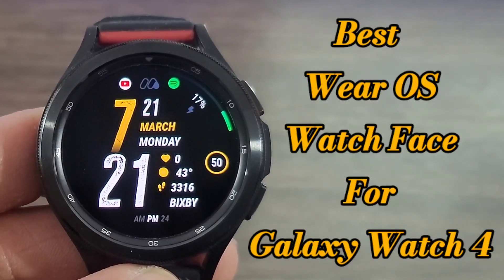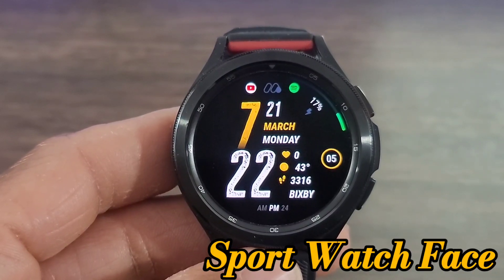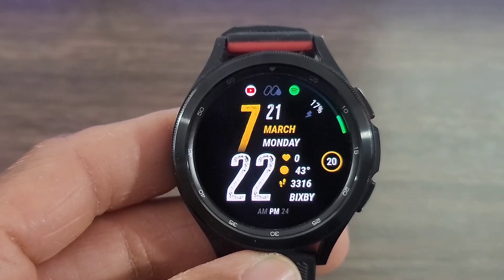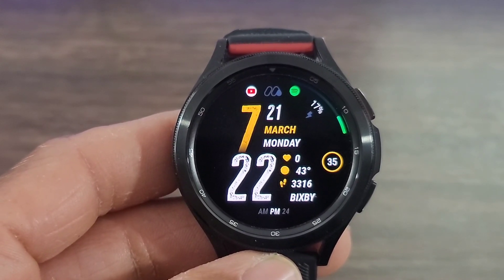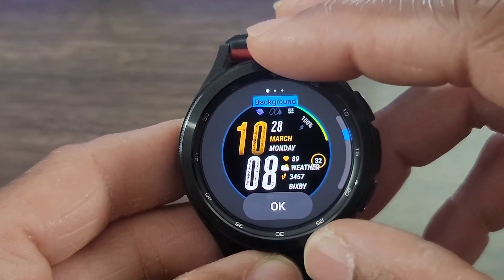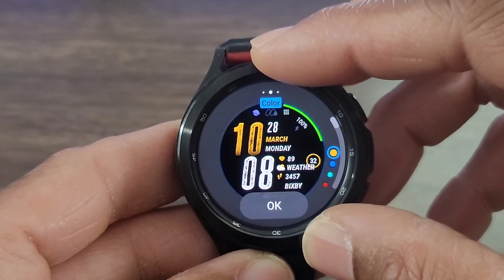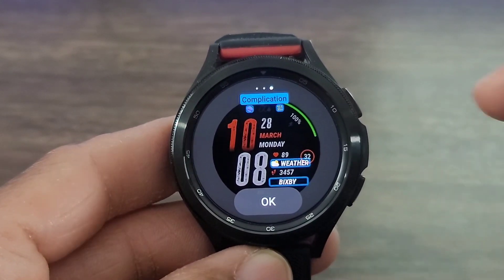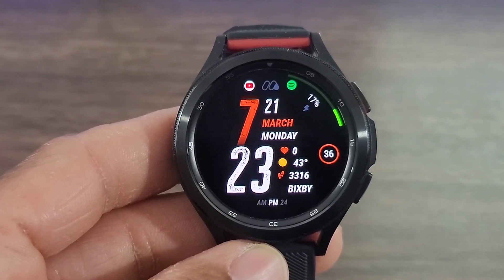A Digital Watch Face That Will Stand Out On Any Wrist A Must Have Watch Face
Product List
Smartwatches
Smartwatch Accessories
Bumper Cases, Screen Protector, Watch Bands And More
Smartphones

Product List
Smartwatches